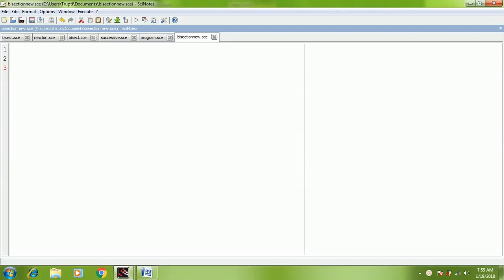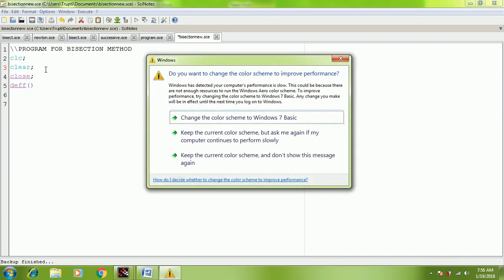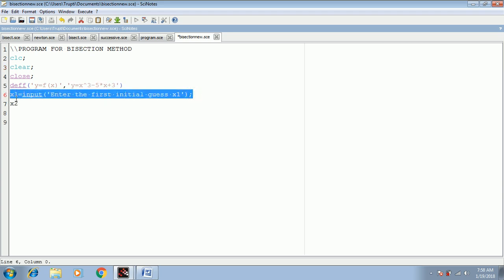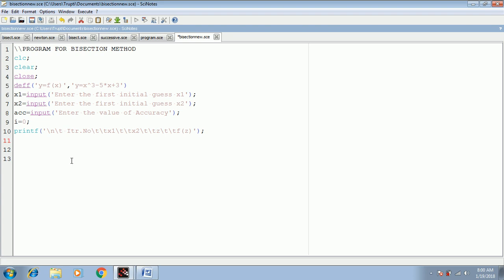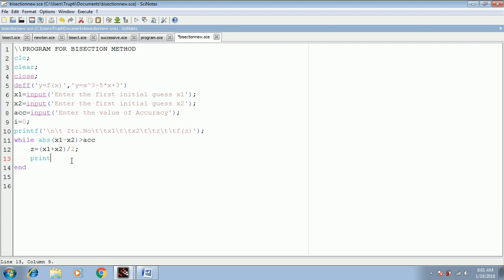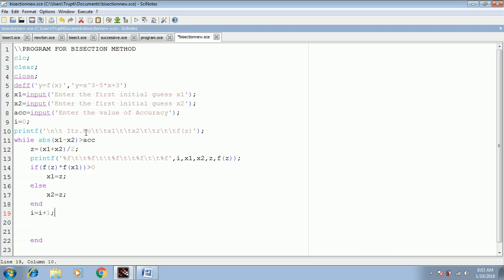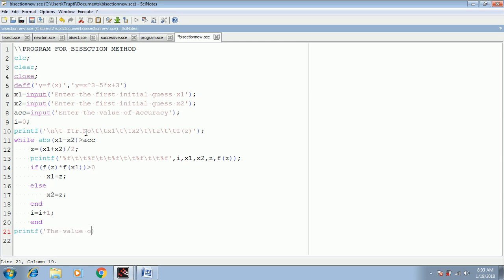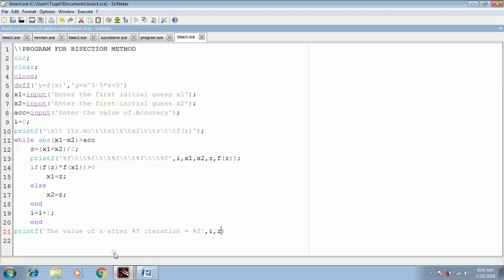Bisection scilab program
Bisection Method Program using Scilab Software